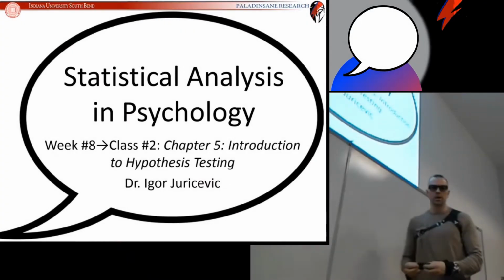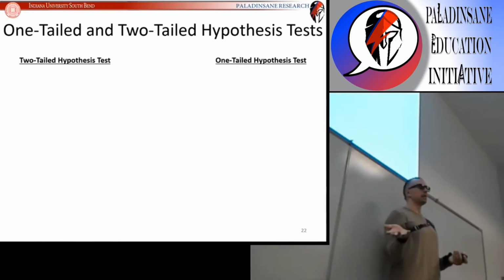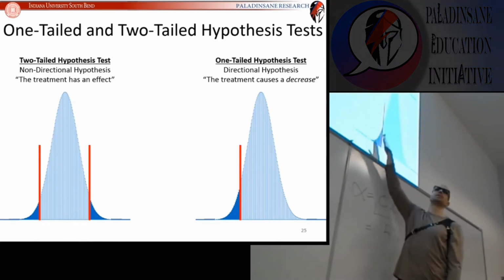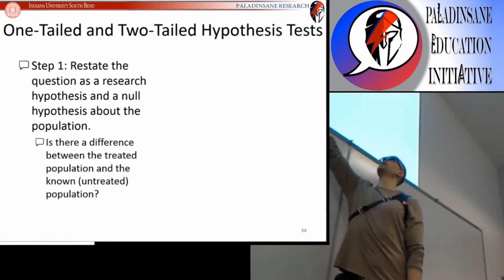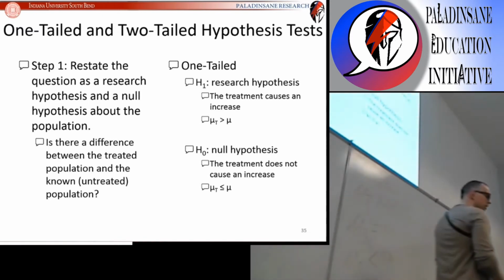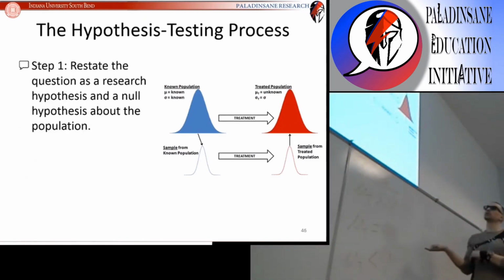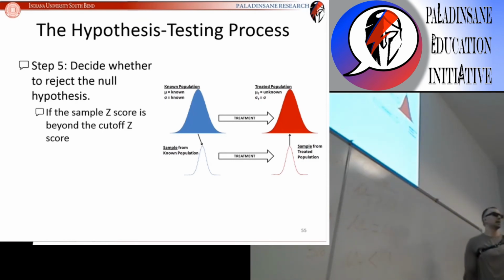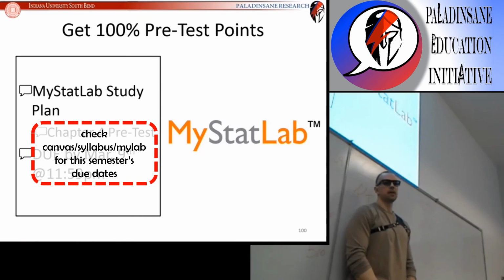P354 - Class 14 - W08C1 - Chapter 5: Introduction to Hypothesis Testing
Class #14
One-Tailed and Two-Tailed Hypothesis Tests
Hypothesis-Testing Process In-Class Demos
→Self-Esteem (one more time…)
→Car Crashes
→Time-Out Penalty

Indigo Blackwood from Pexels
Cedric Fauntleroy from Pexels
Yaroslav Shuraev from Pexels
Pavel Danilyuk from Pexels
Ron Lach from Pexels
William Fortunato from Pexels